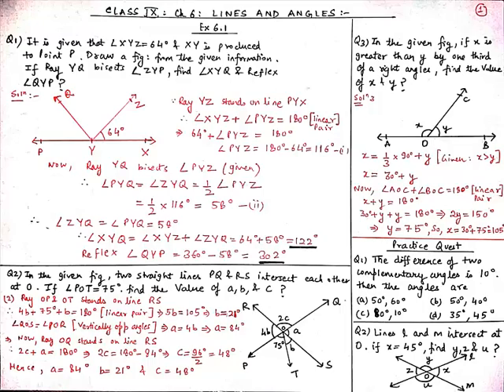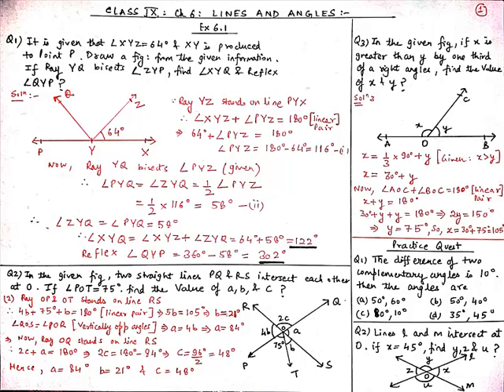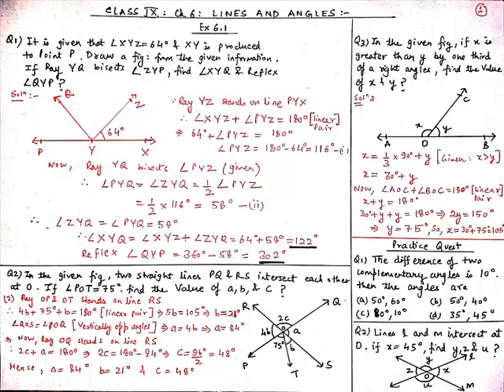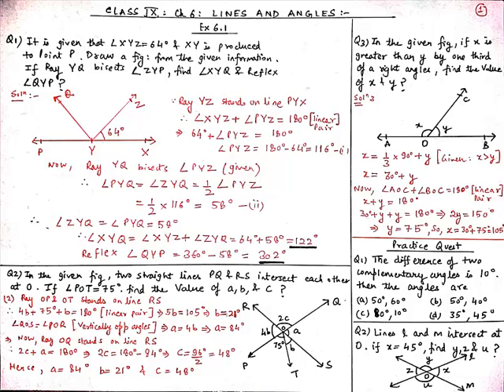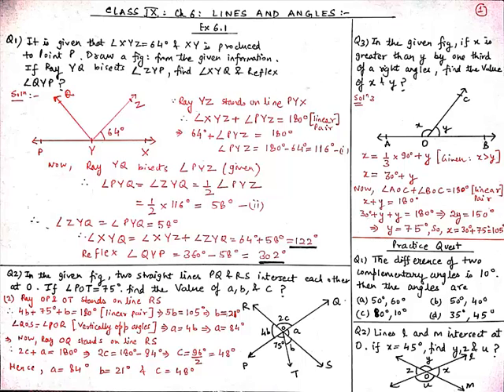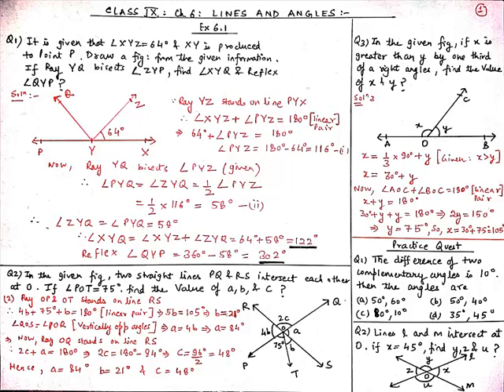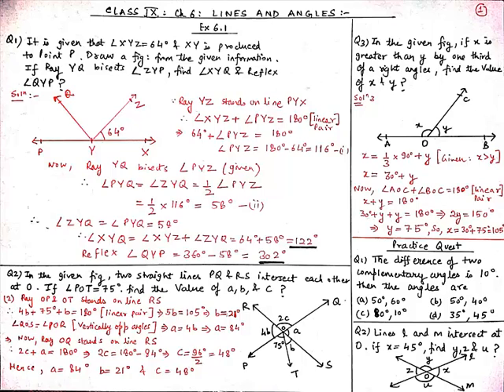CLASS IX - MATHEMATICS - CH 6 - LINES AND ANGLES EX 6.1 PART 2